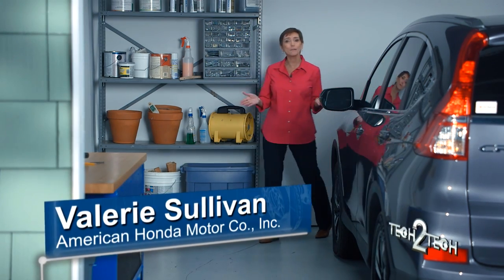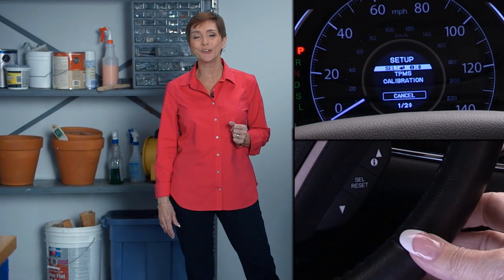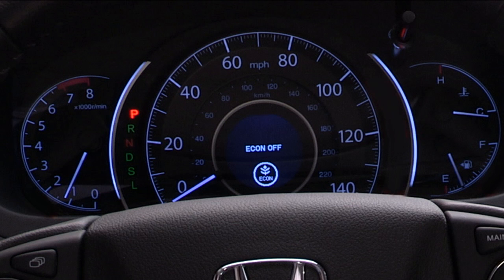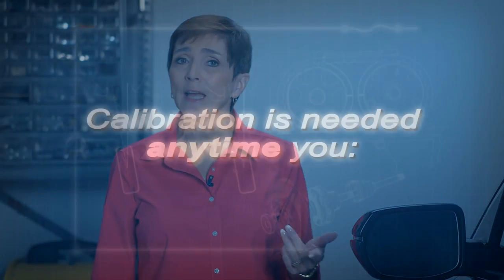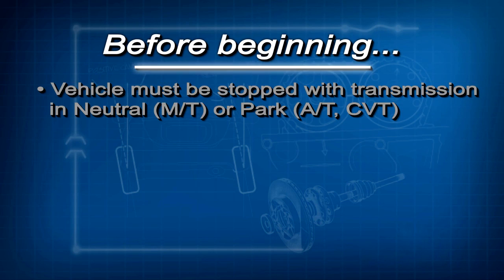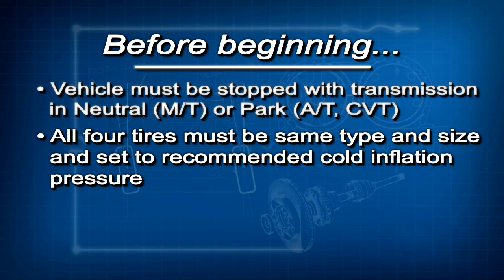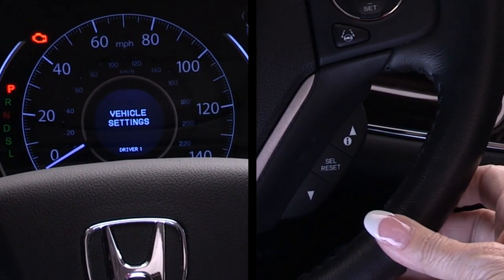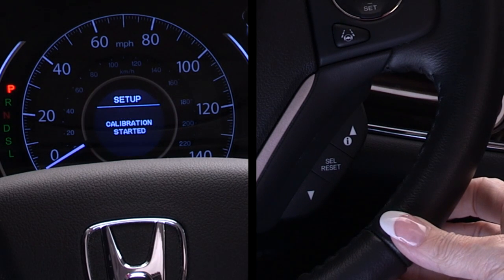Calibrating an Indirect Tire Pressure Monitoring System: Vehicles with MID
How to calibrate an Indirect Tire Pressure Monitoring System: Vehicles with MID for the following models:
2013,14,15,16 Accord Touring
2015 Accord Hybrid
2015-16 CR-V Touring